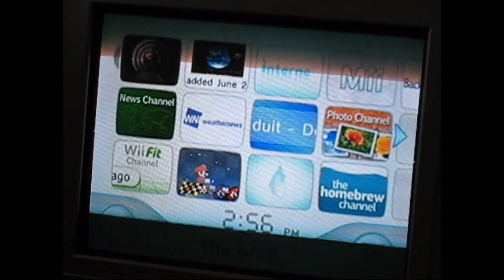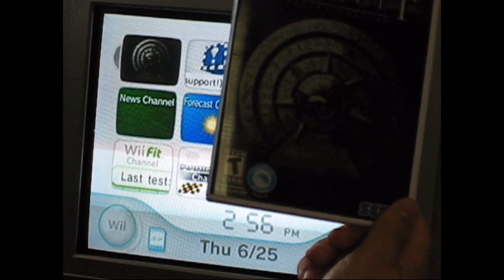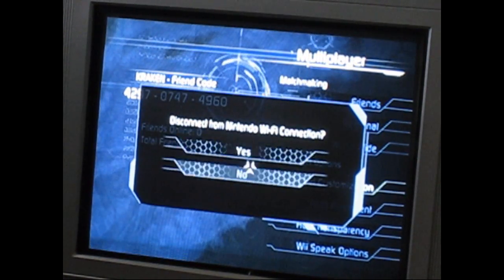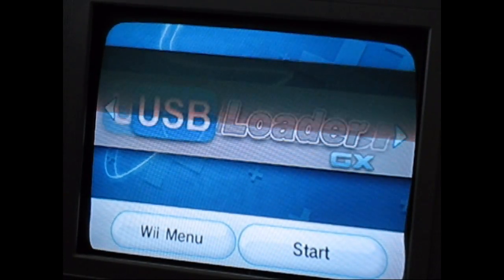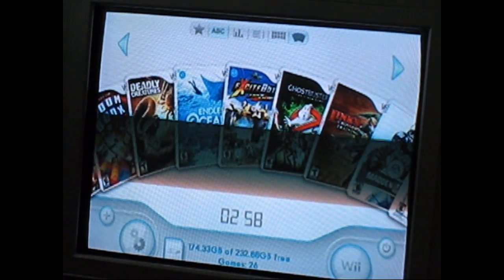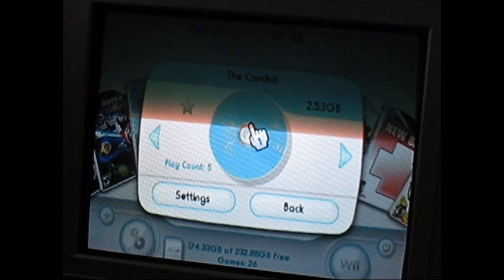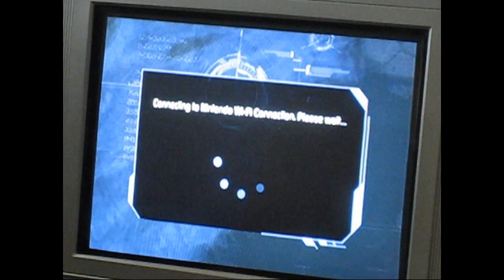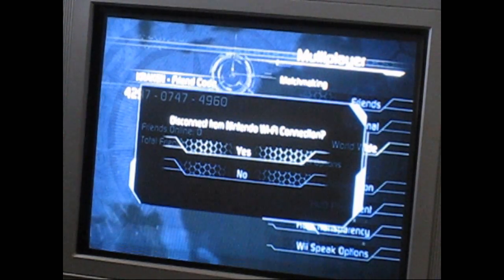The Conduit Multiplayer Log In Time with Disk vs USB Loader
Not the best quality sorry. I need a capture unit.

So just showing why the USB Loader rocks "for legal purposes"! So as you will see in this video it cuts a ton of time off the multiplayer log-in for The Conduit. It also helps with online lag, single player framerate dips, plus you don't have to mess with disks!